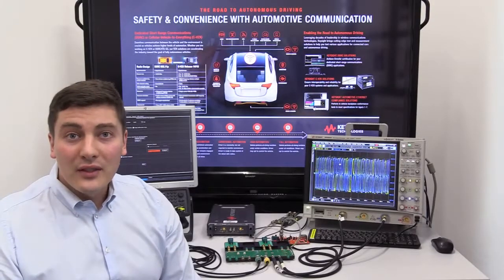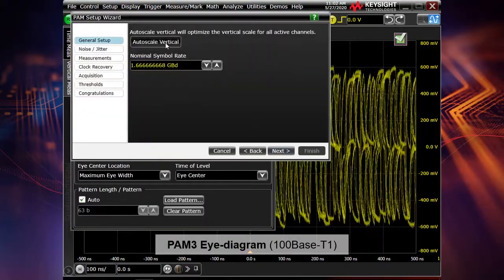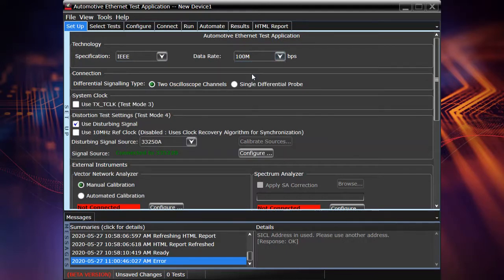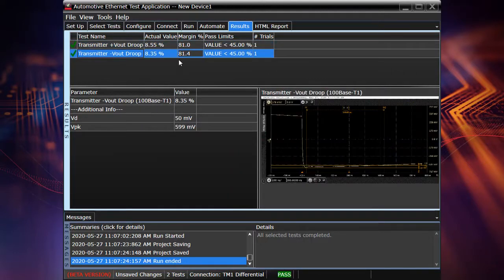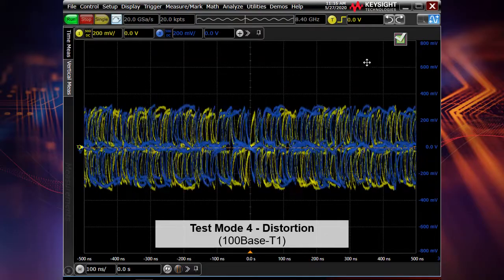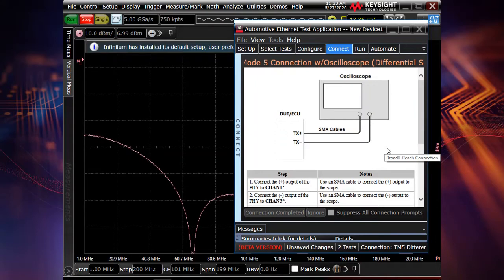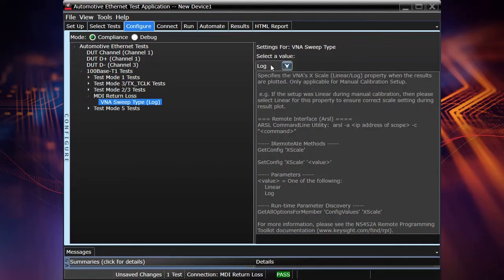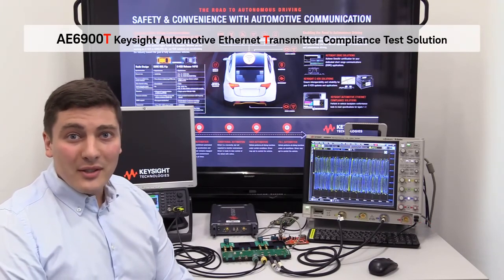Overview of Keysight Automotive Ethernet Transmit Solution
The Ethernet touches many aspects of our lives — including the automotive platform. The AE69010T software gives you a simple way to setup and test against the required standards. The software provides compliance tests for three different data rates, two different standards bodies in one application.